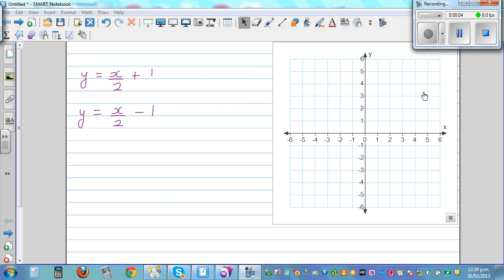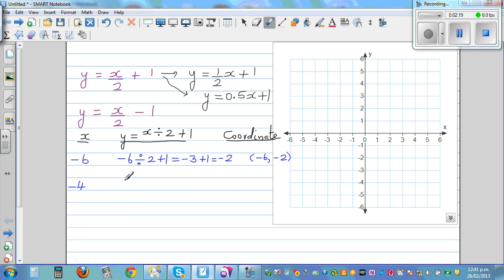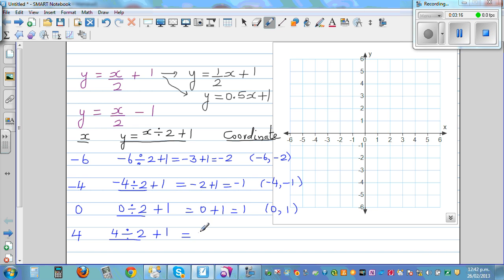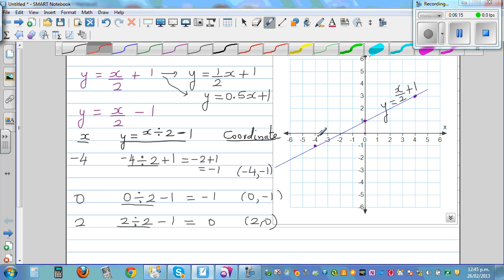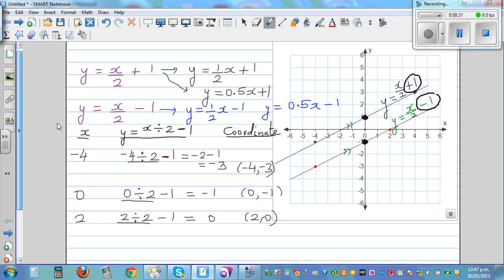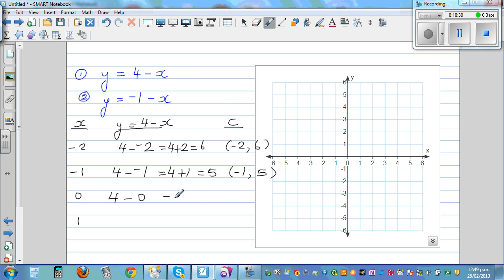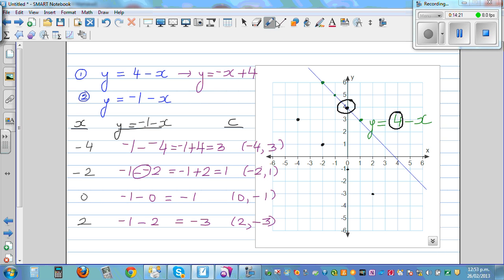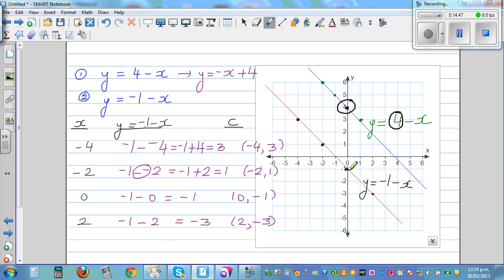Graphing linear equation by plotting points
In this video I have shown how you can graph equation by plotting points and then talked about gradient and the y intercept in an informal manner.